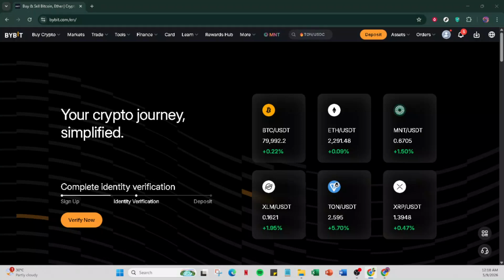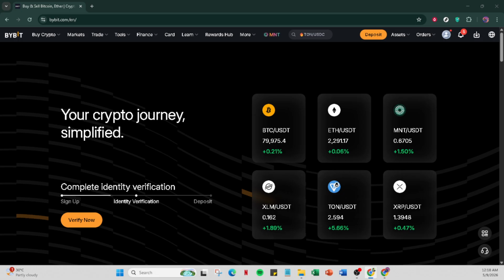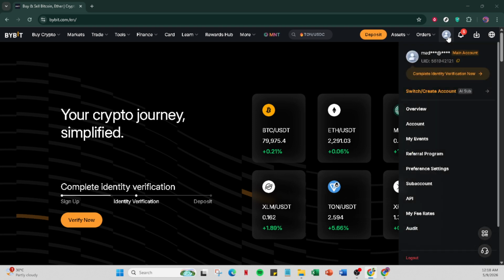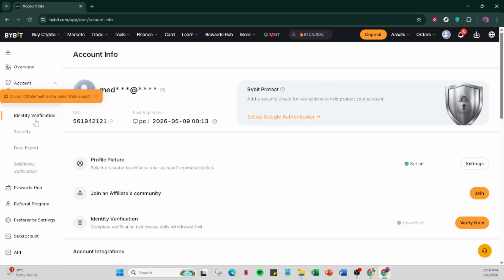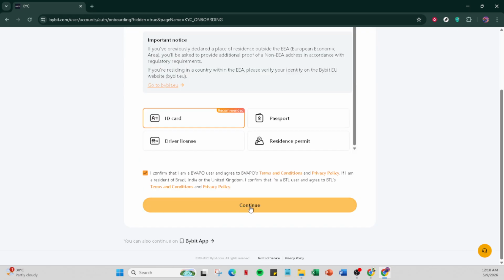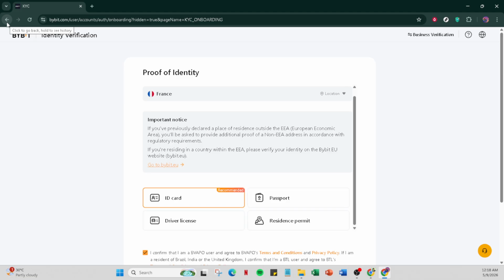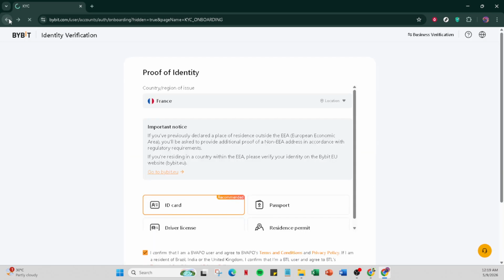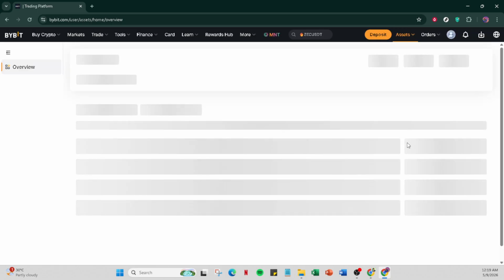How to Transfer and Merge Your Bybit Accounts [2026 Guide]